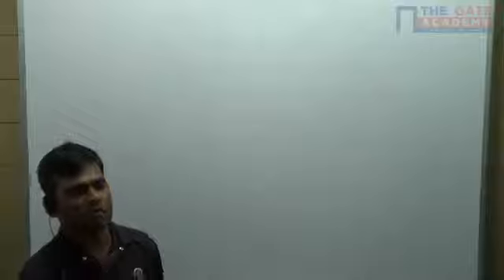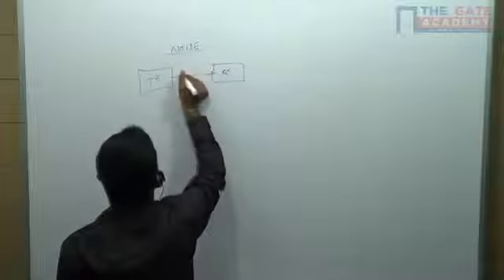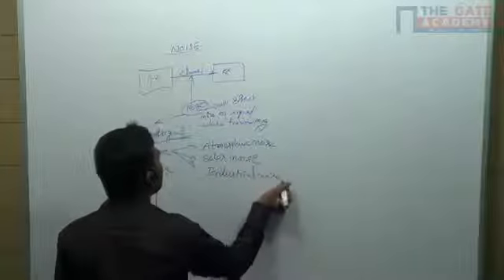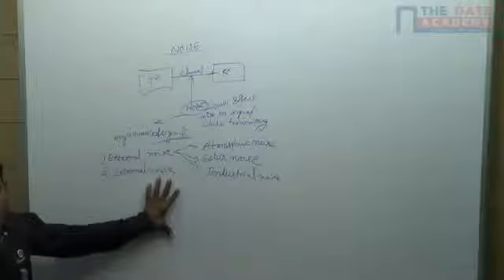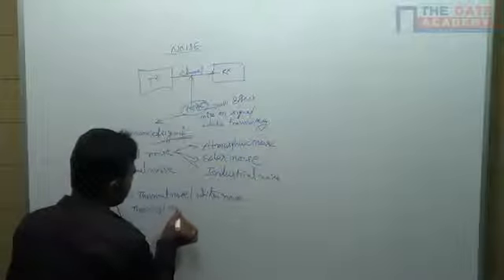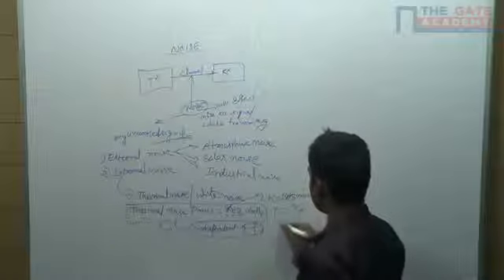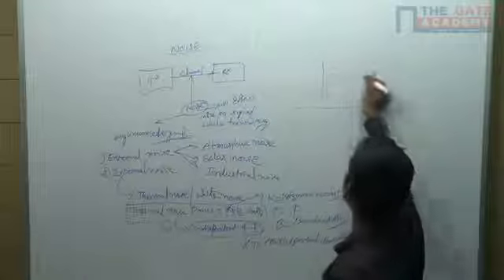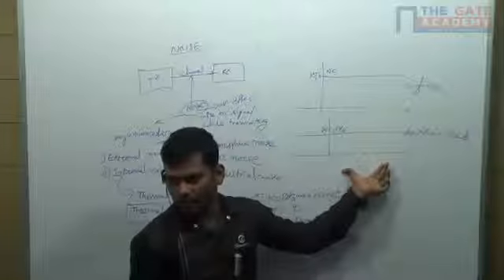Analog circuit - Interactive Online Classroom Training by THE GATE ACADEMY